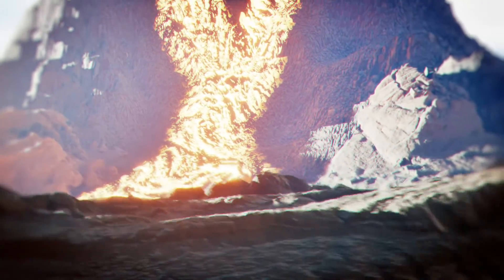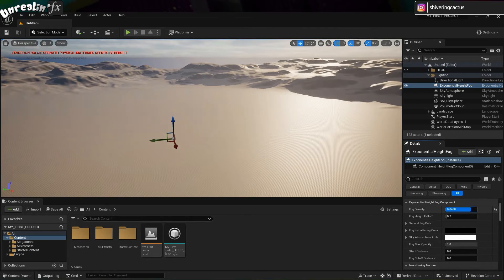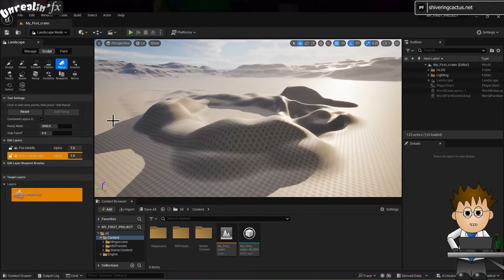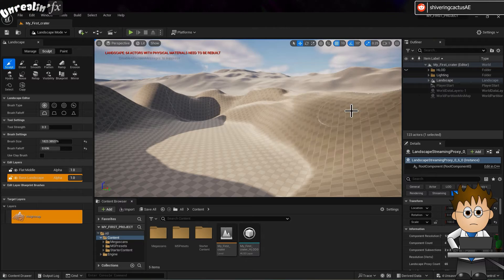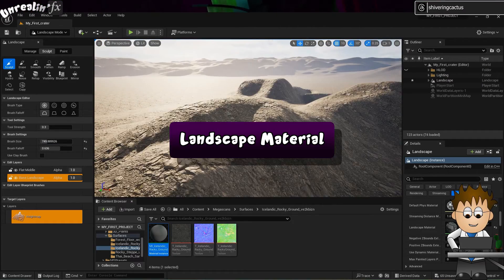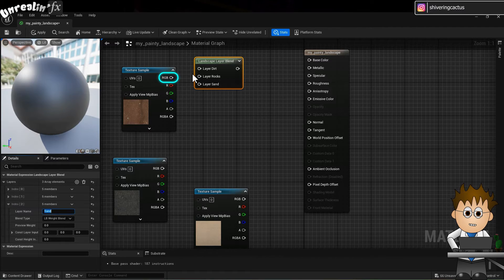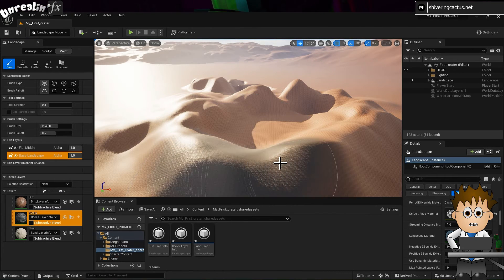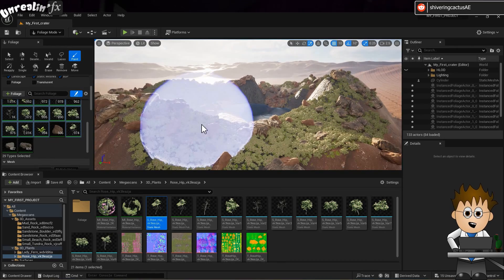Unreal Engine for video - landscape sculpting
Welcome to my series on learning Unreal Engine for @AdobeCreativeCloud    After Effects users.

I've been learning how to use@UnrealEngine  the free to use gaming engine which is being used more and more for video production.  It's an awesome, exciting tool with a really steep initial learning curve.  But once you understand the basics, you'll suddenly find you can do so much, so easily.

Other videos on this subject assume you either know Unreal and want to start video production, or you want to use Unreal to make games.  This video assumes you don't know Unreal at all and want to use it to make videos!  In the previous video in this series talked you through getting set up, including how to correctly sign up with Quixels Megascans, this video shows two things:

 - How to sculpt landscapes
 - How to use Quixels textures to paint these landscapes.

Hide error messages with this code:
DisableAllScreenMessages

*Chapters*
0:00 Showing off and explaining
1:12 Exponential Height Fog
2:35 Landscape mode
4:56 Quixel Bridge
6:41 Landscape Material